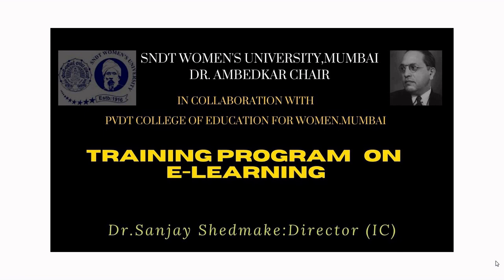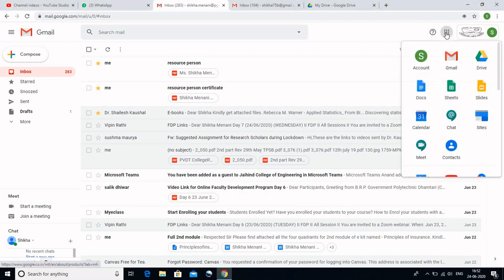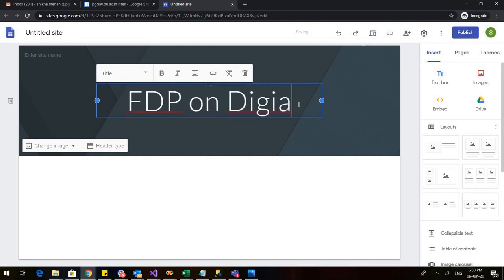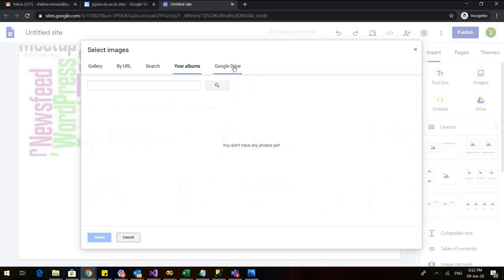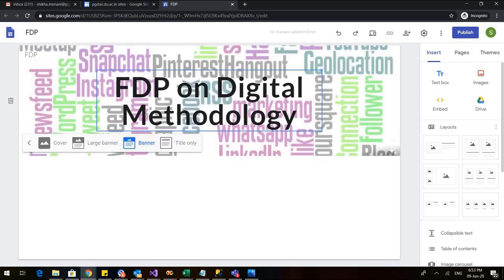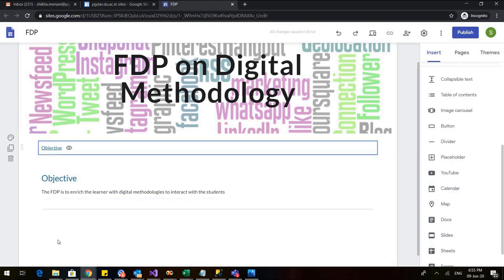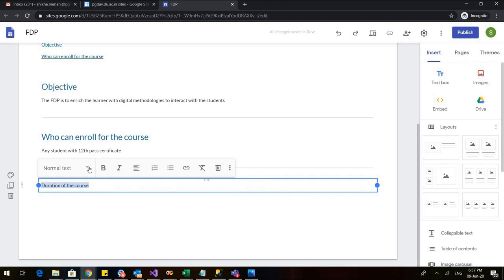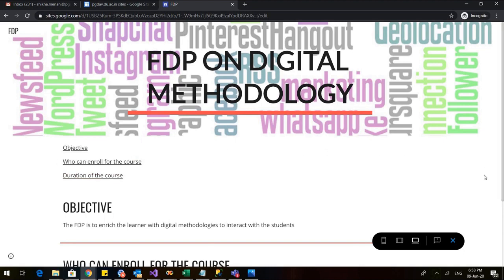Google sites English - Part 1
Learn how to make your own Google site